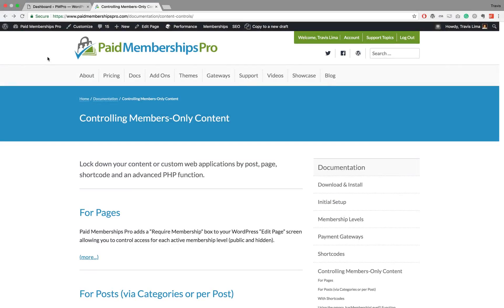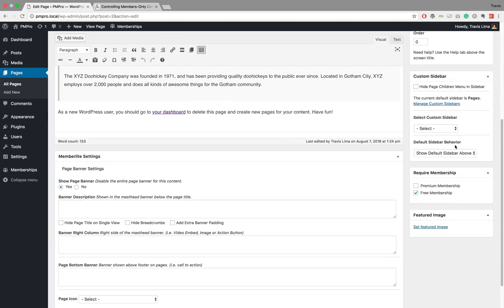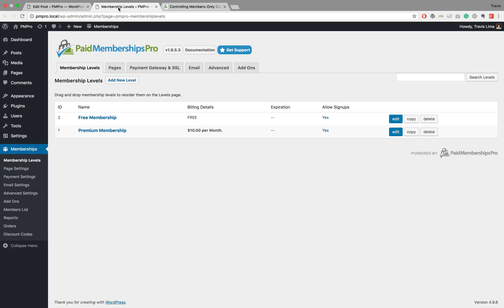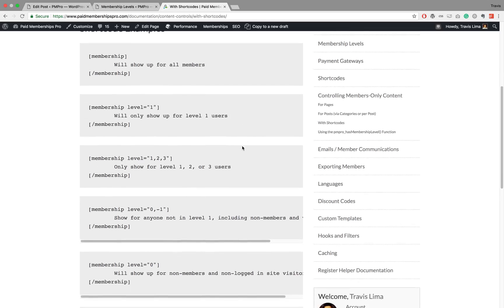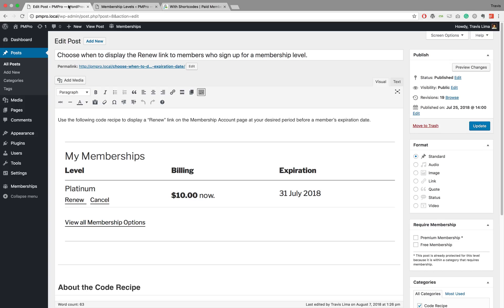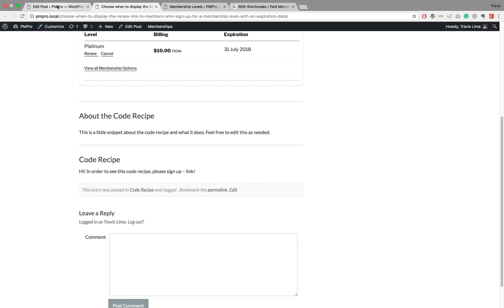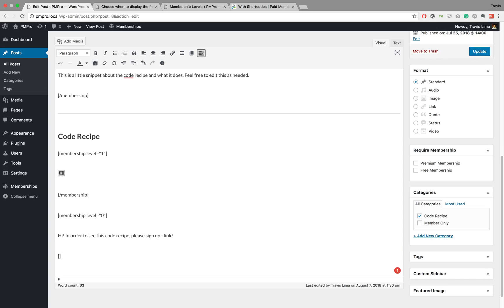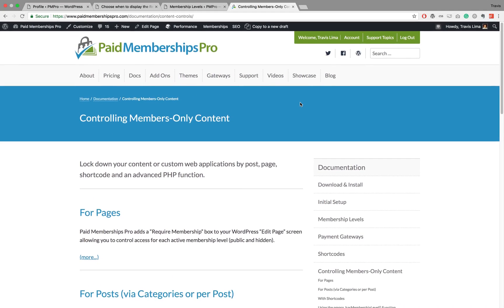How To Restrict Content With Paid Memberships Pro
Learn more about the different ways you can control content with your Paid Memberships Pro Membership site:

With Paid Memberships Pro, you will be able to control your member-only content in a number of ways. Some of which being:

1) Restriction via a WordPress Meta box - both for pages and posts
2) Category restriction for blog posts
3) Using the Membership block (Block Editor)
4) Via the [membership] shortcode
5) Using the pmpro_hasMembershipLevel() Function

No matter what you are looking to do, Paid Memberships Pro will have a content control method that will suit your needs.